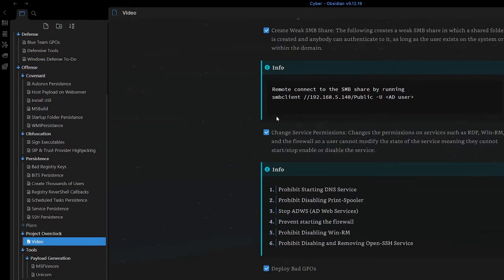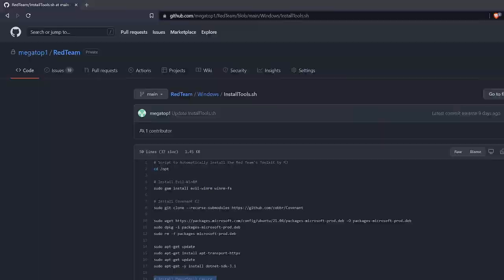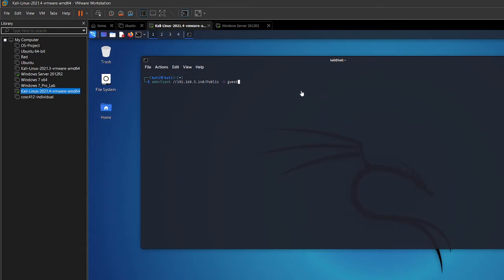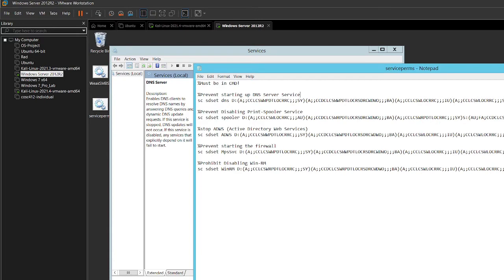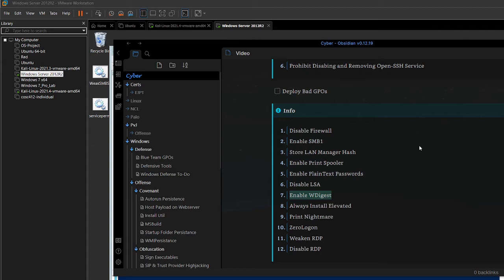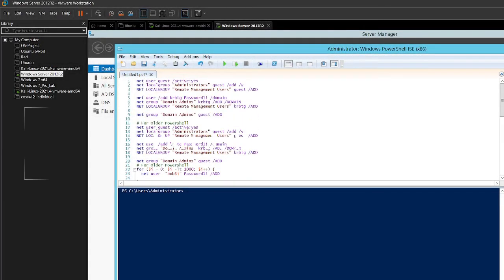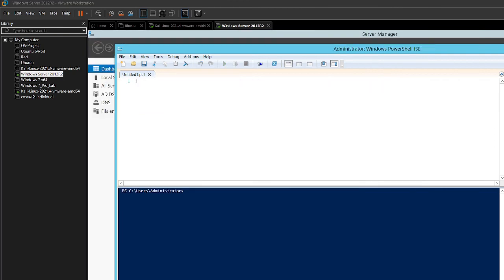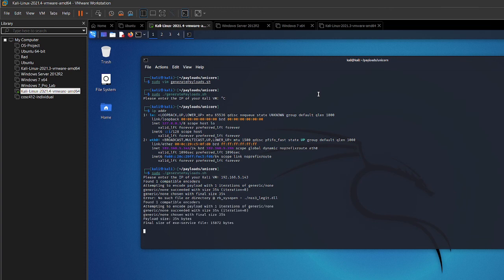OSSEC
COSC440 Project